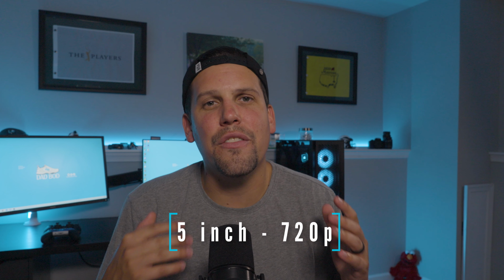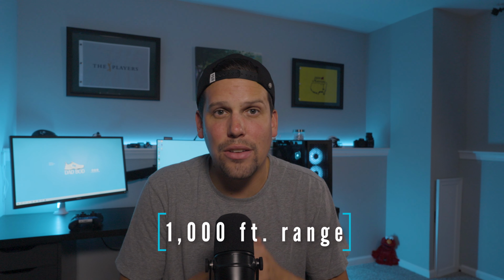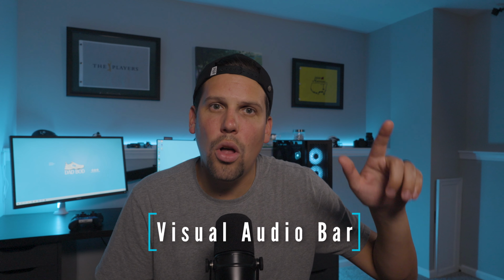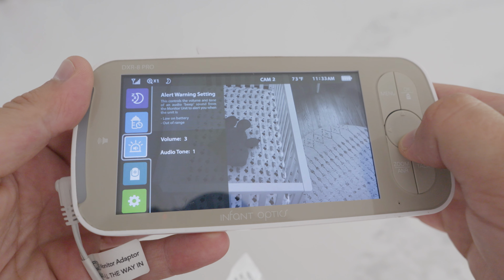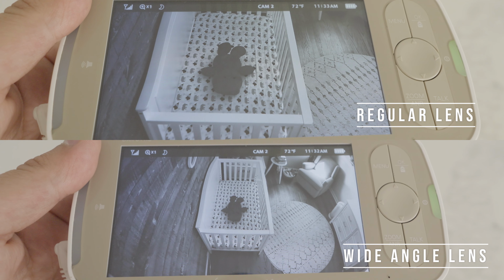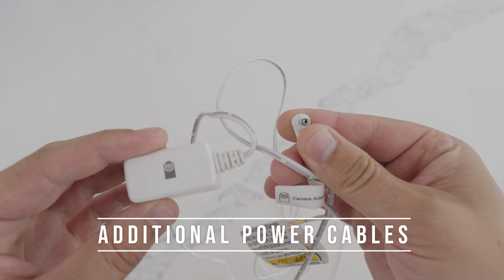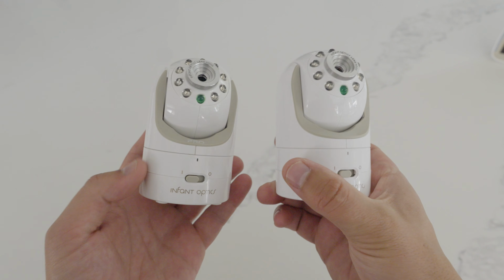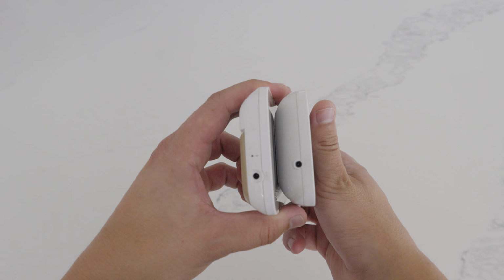Infant Optics DXR-8 vs DXR-8 PRO. Is the Pro WORTH IT?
In the market for a baby monitor? Look no further than the DRX-8 PRO by Infant Optics. Enjoy the full review, as well as an in-depth comparison to the non-PRO version.

*Purchase DXR-8 PRO*
*Purchase DXR-8*
*Purchase Wide Angle Lens*
*Purchase External Battery Pack*
*Purchase Extra Power Cable*

00:00- Intro
00:28- Screen
01:02- Range, Visual Audio Bar
01:45- Installation
01:54- Multi-camera, Menu, Pant/Tilt
02:30- Accessories
03:59- Cons
05:04- DXR-8 PRO vs DRX-8
06:03- Dad Bod Rating
06:38- Outro

We wanted to create an online community where parents can connect regardless of location. You will be able to meet new people to chat with, celebrate successes and vent frustrations. You will also be able to chat with the Dad Bod team to take a deeper dive into our videos and get to know us. This is a completely FREE community. Join the conversation today.